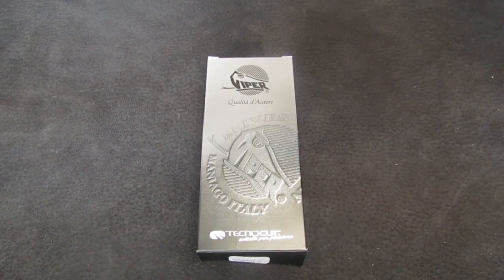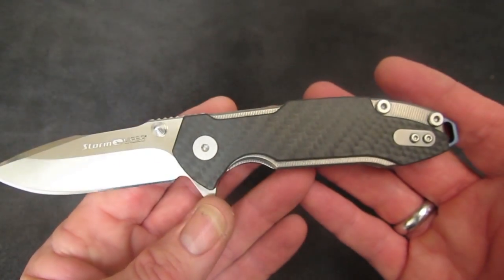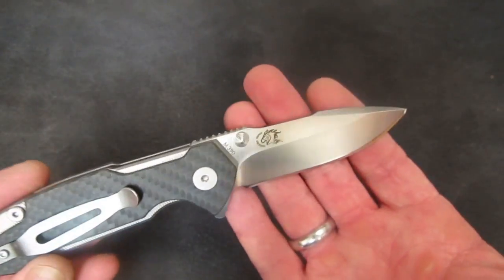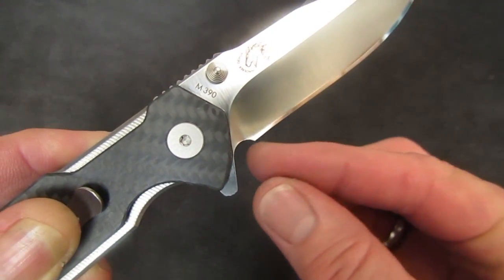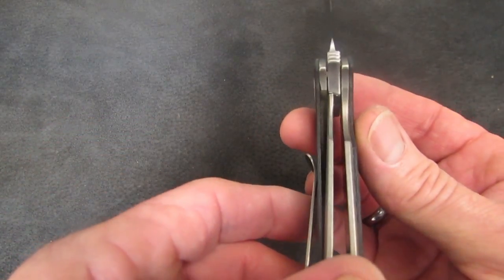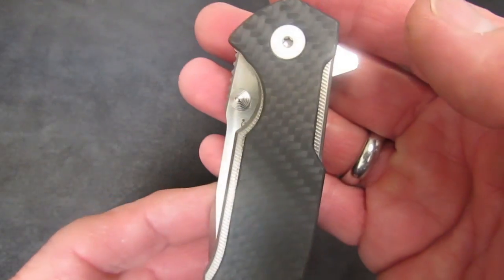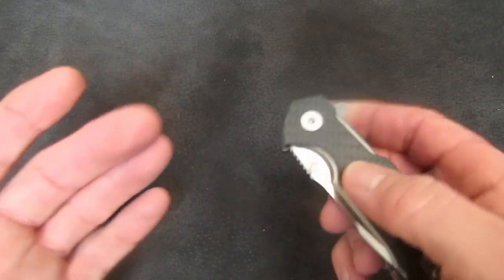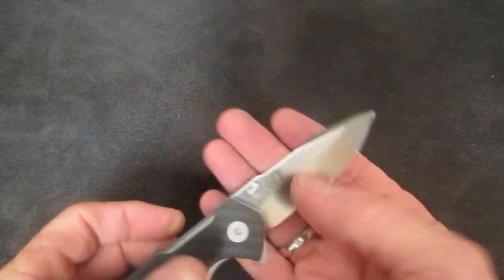FSB -- Viper Storm: Solid Mechanics, Offbeat Design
TheApostleP KNIFE SERVICE CRITICAL INFO:

Rates (As of September, 2017):
Folders under 5 in.:       $20
Folder Spa Treatment:   $ 5
Fixed under 5 in.:          $20
Fixed 5-9 in.:                $30
Super Steels (Add)       $  5  (CPM S90V S110V, Elmax, M390, ZDP189,CTS 204P)
Tanto & Recurve (Add)  $  5

Traditional Pocket Knives:
$20  Main Blade
$10  Each Additional Blade

Postage:                      $ 7 (USPS Small Flat Rate Box)
                                   $14 (USPS Medium Flat Rate Box)

 ** Multiple knives that will all fit one appropriate box will
     only require one return shipping charge.

Shipping Address:

Rob Bixby
TheApostleP Knife Service
Auburn, IN  46706

** IF SHIPPING UPS or FedEx **
Rob Bixby
TheApostleP Knife Service
201 South Jackson St. #605
Auburn, IN  46706